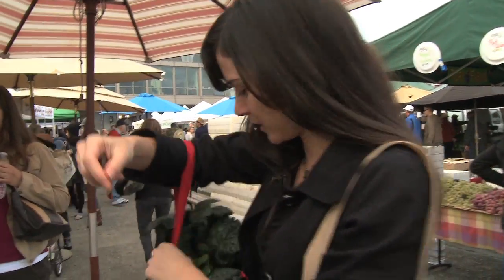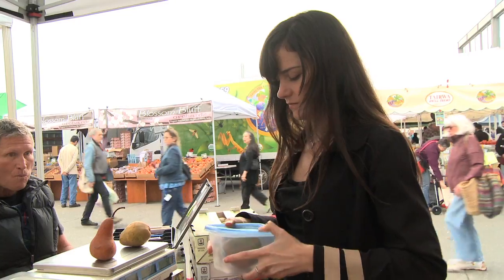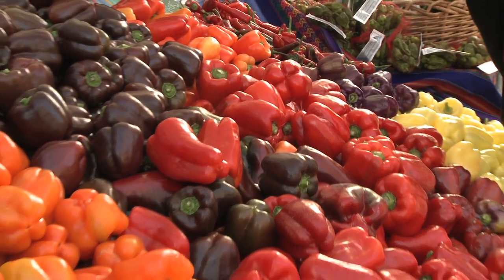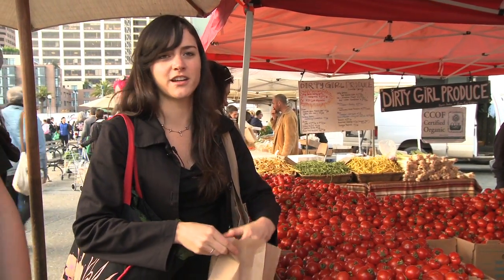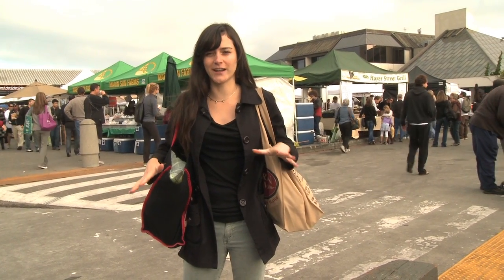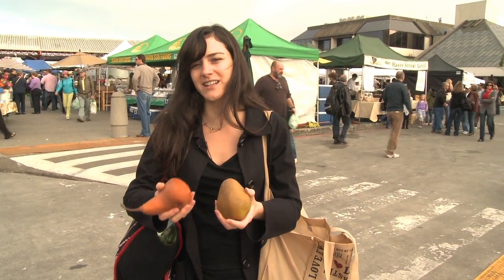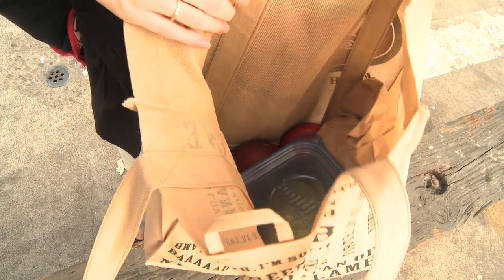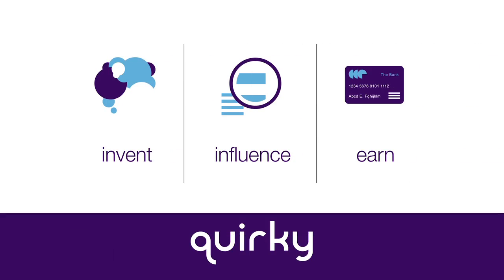Quirky Brief #9: Let's Create The Perfect Farmers Market Bag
For this week's Quirky Brief, we're partnering with Darya Pino, a San Francisco-based scientist, foodie, and writer. Her popular blog, Summer Tomato, offers tips and advice on healthy eating, especially for foodies in urban areas.

When we first met Darya, she told us all about a food shopping problem that drives her crazy. Whenever she shops at her local farmer's market, she inevitably comes home to bruised produce.

She's taken to bringing two separate bags -- a big one for heavy stuff and a smaller one for delicate fruits and veggies -- along with a Tupperware set for isolating vulnerable produce and a handful of biodegradable plastic bags for separating purchases.

Four different products, just to go shopping? There's gotta be a better way to port produce.

Quirky community and Summer Tomato readers, let's unite to create the perfect farmer's market bag.

We flew out to San Francisco to check out the problem firsthand, and we captured the crux of it in the video. Watch it, and once inspiration strikes, head to the Invent tab on Quirky.com to submit your idea for free!